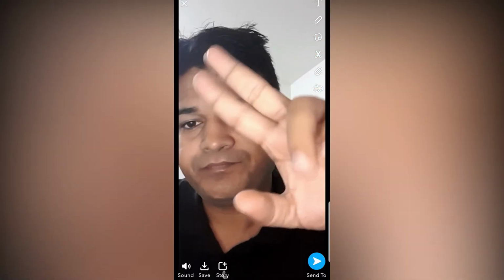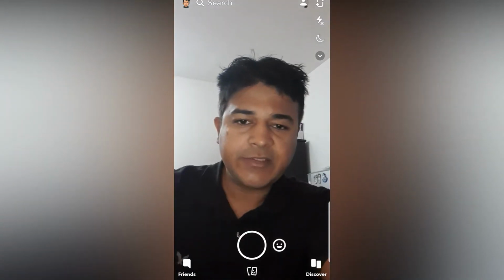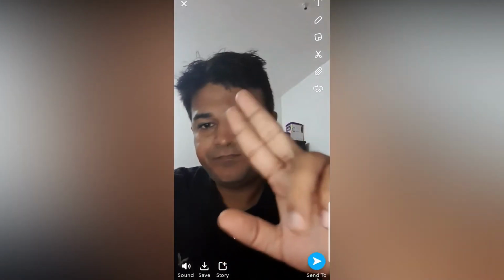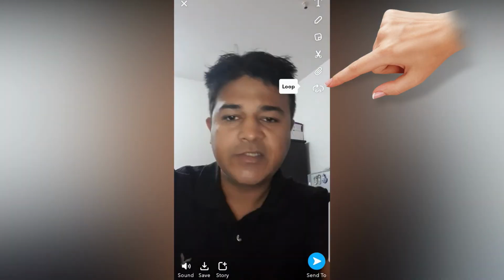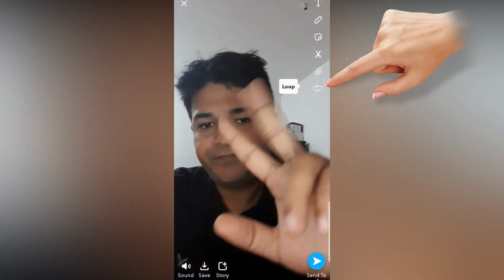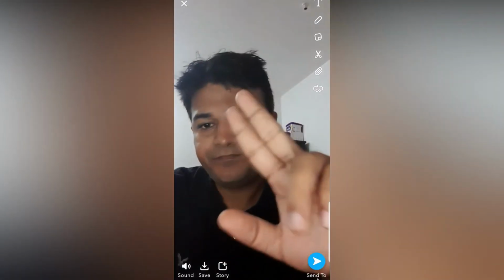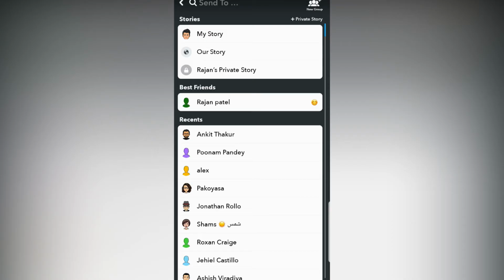How to do boomerang on Snapchat